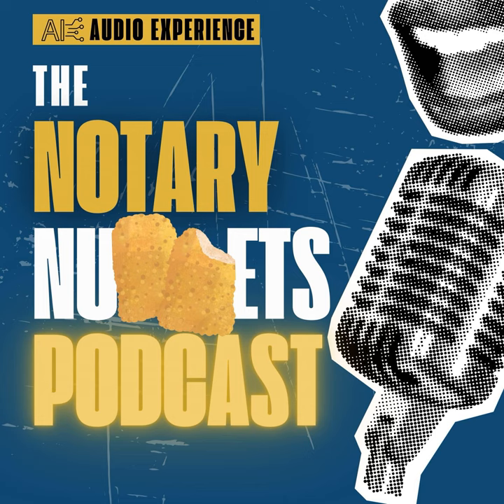Mobile Notary Mastery: High-Volume Signing Tactics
In this riveting episode of The Notary Nuggets Podcast, dive deep into the strategies that transform ordinary notaries into high-volume signing wizards. We’ll explore the art of efficient scheduling, client management, and the secrets of scalability. Get ready to master the mobile notary game and elevate your business to new heights!